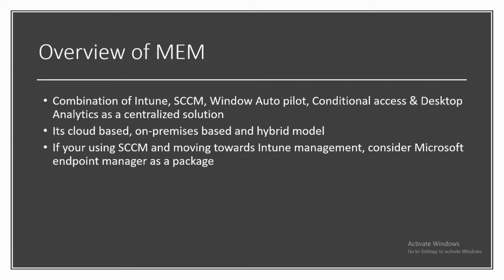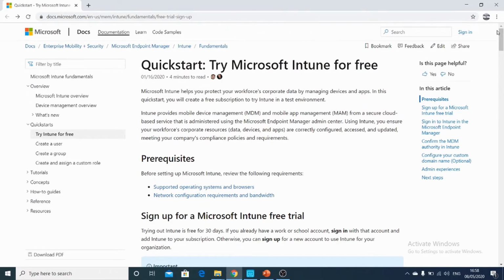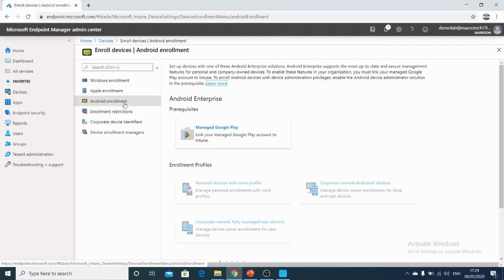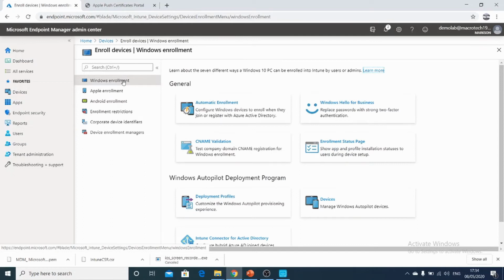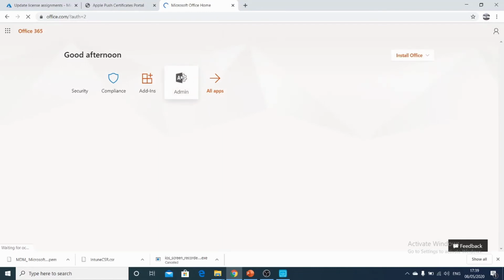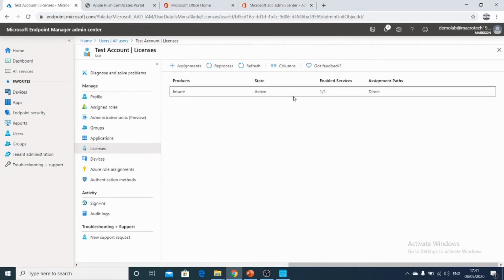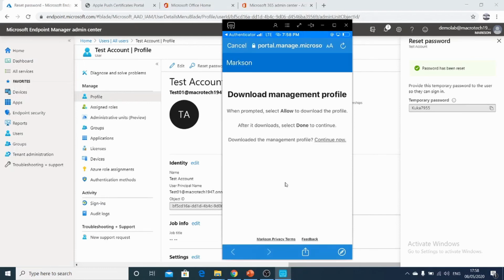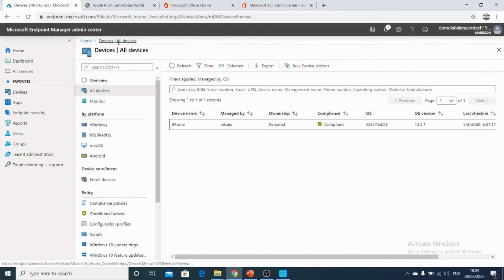Microsoft Endpoint Manager - Intune + SCCM + Windows Autopilot + Desktop Analytics - Part1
Dear Viewers,

My channel provides the useful information on latest technology that helps you professionally improve your career